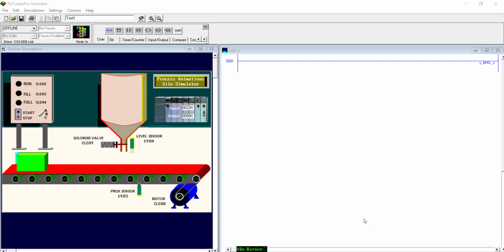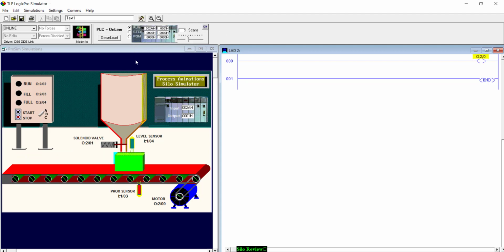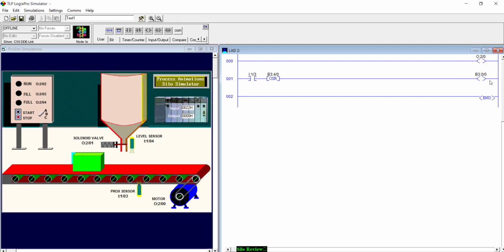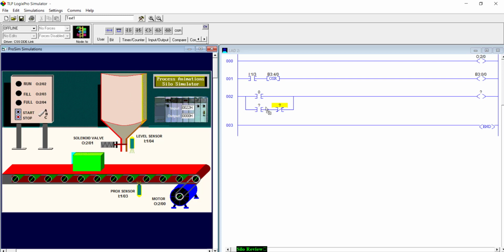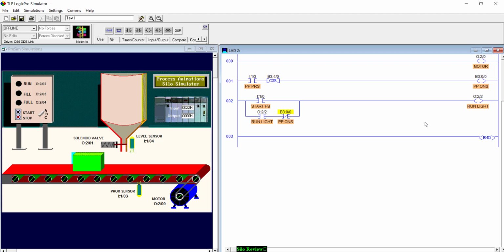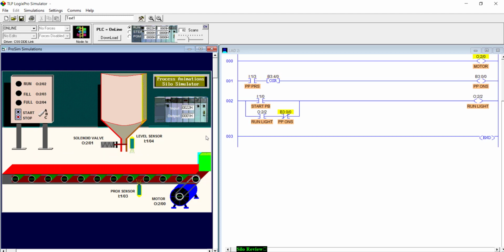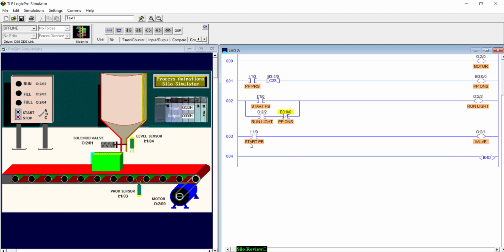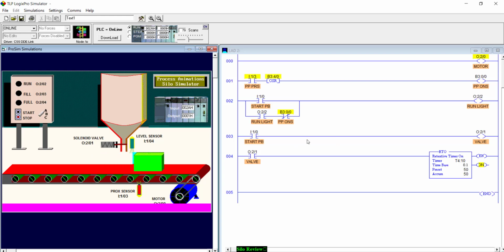Unit 2 silo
SILO PROGRAM SUPPORT